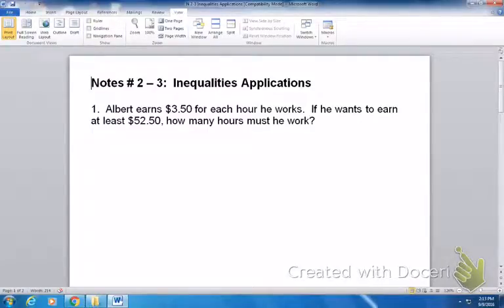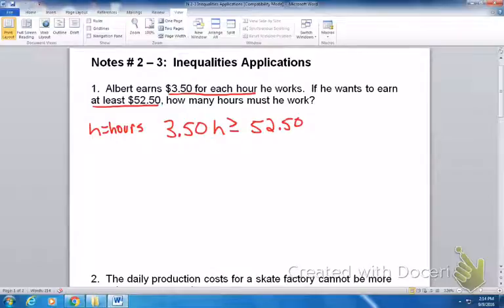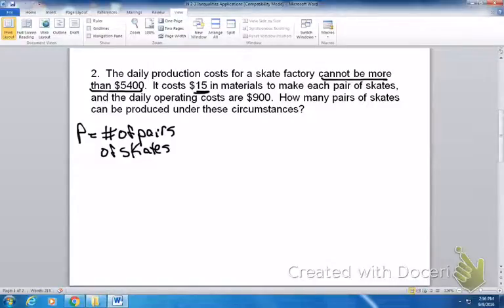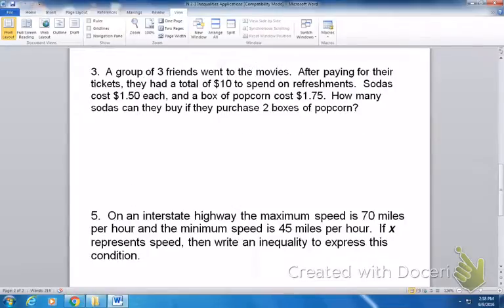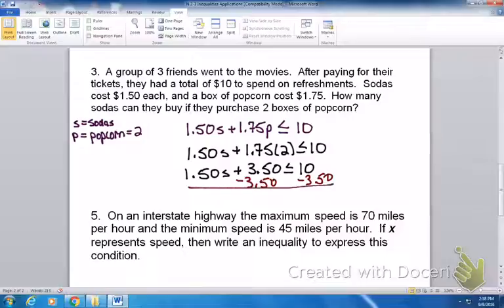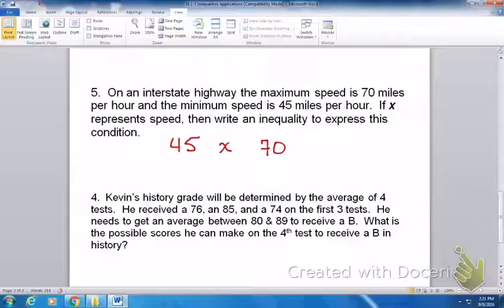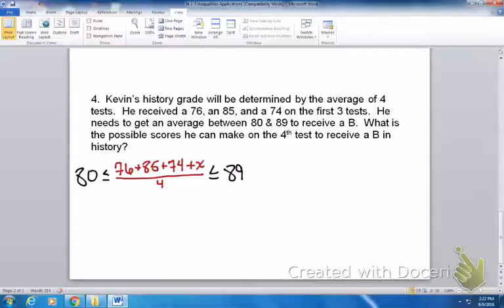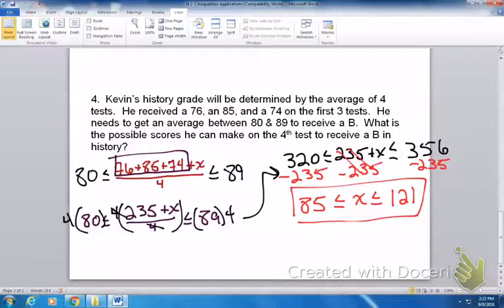Lesson 2 3